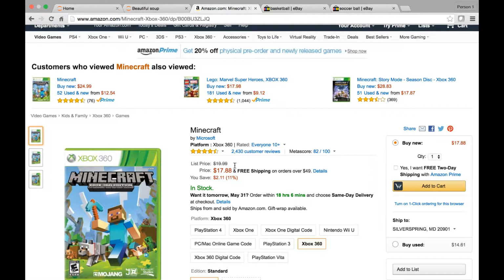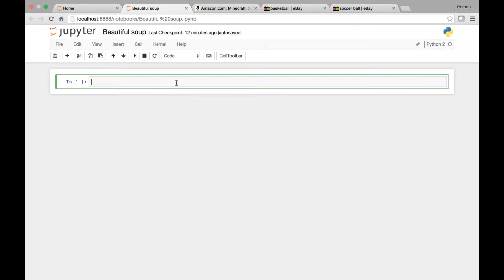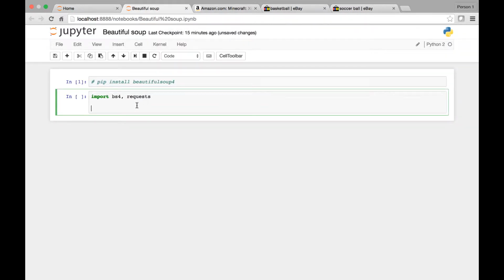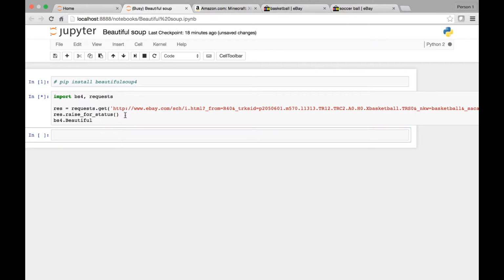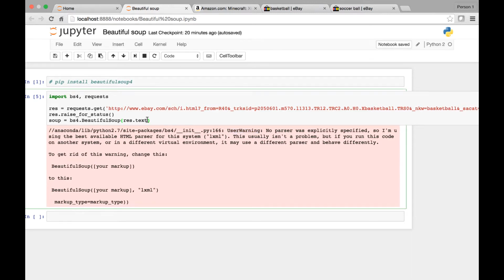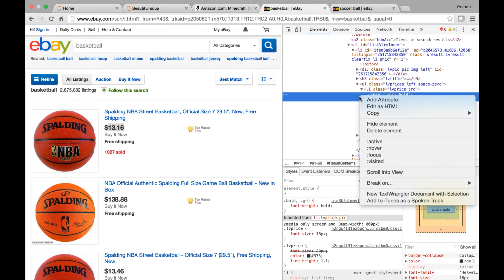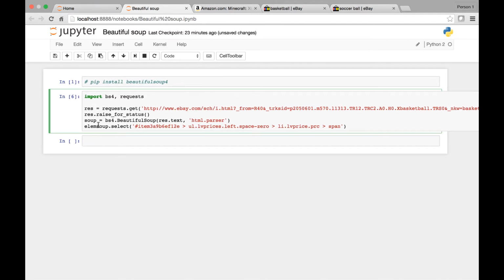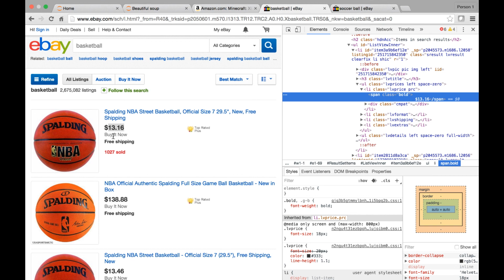Web Scraping Parsing HTML with Beautifulsoup module